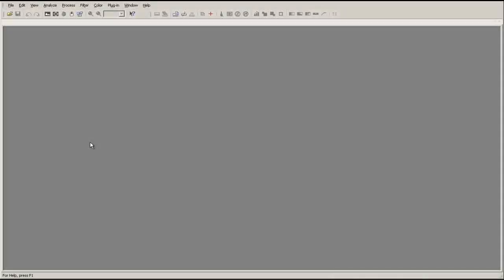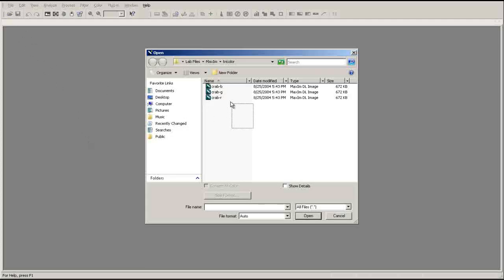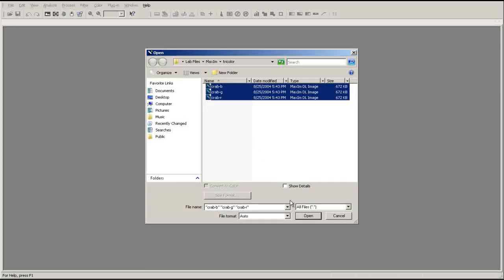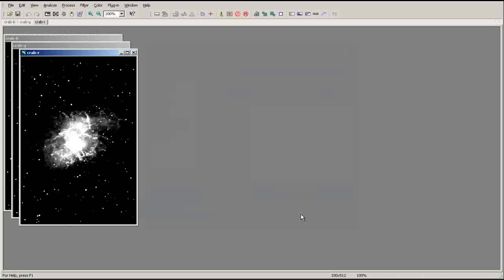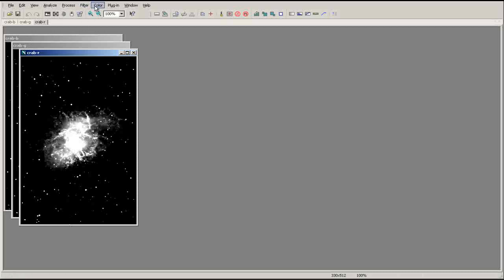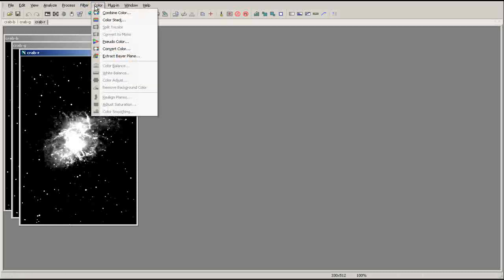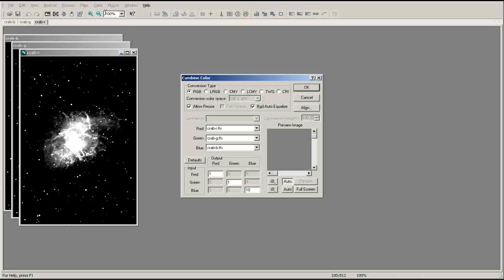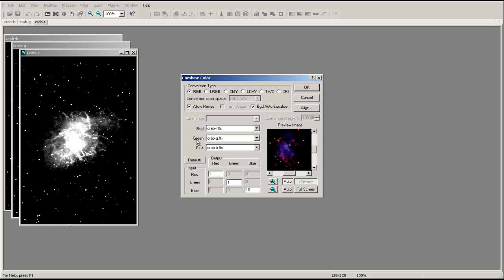Creating Tricolor Images in MaxIm